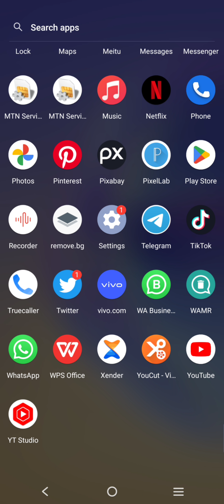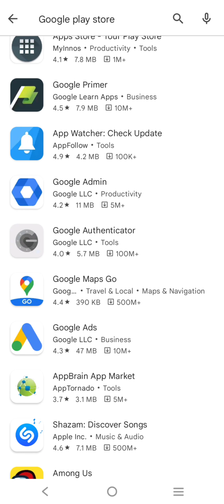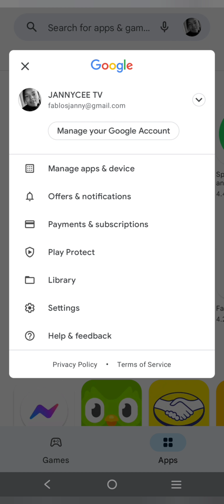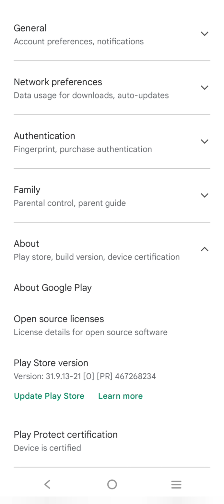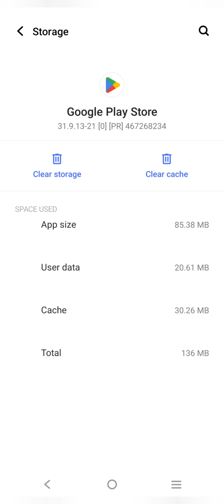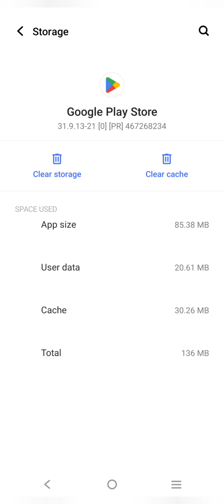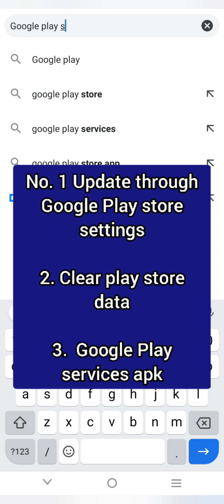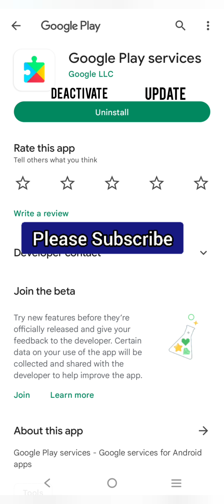How to update Google Play store (3 ways)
How to update Google Play store
3 ways to update the Google play store
How to update the Google play store on Android